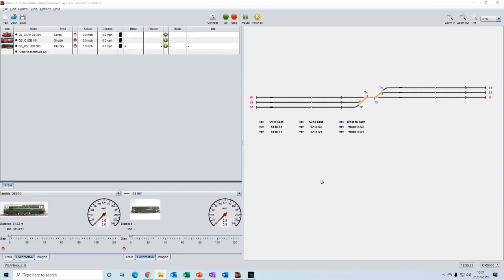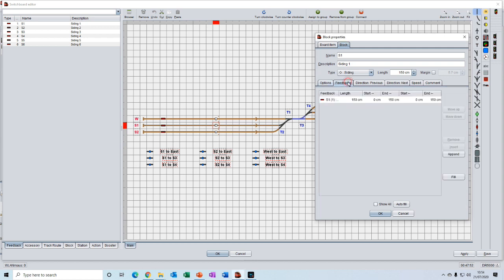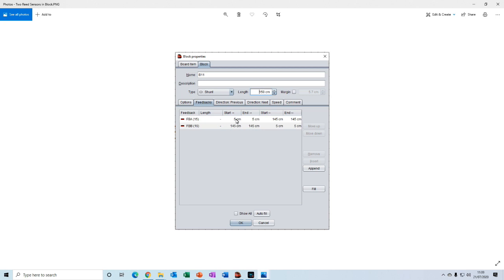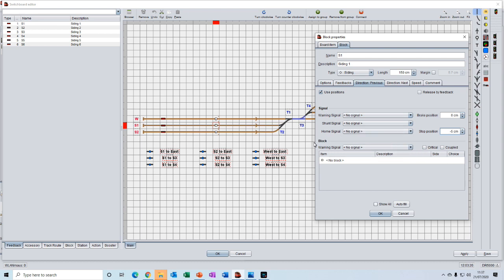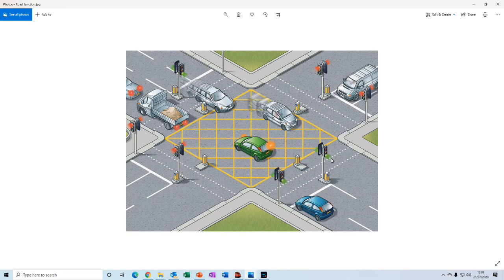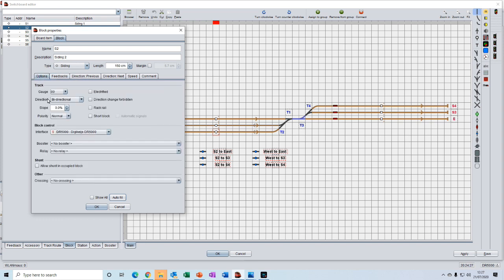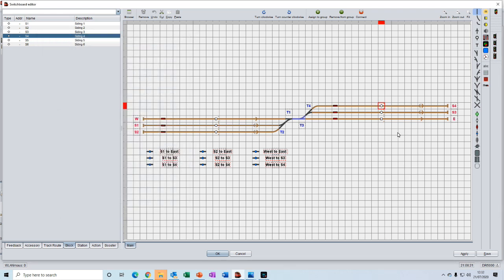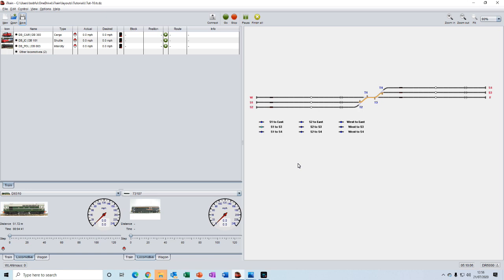Video 10: Using iTrain Tutorial Series - Defining Blocks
This is video #10 in the Using iTrain Tutorial Series. In this video we define the Block Control Objects.

00:00 – Introduction and Recap
01:00 – Opening Switchboard and selecting Block properties
01:44 - Naming and Describing the Block
01:56 – Selecting the type of Block
02:13 – Defining the length of the Block and the use of Autofill
02:46 – Options Tab
03:33 – Feedbacks Tab
04:24 – Feedbacks Tab with two feedback sensors
05:55 – IMPORTANT – Order of feedbacks – Previous to Next
06:19 – Feedbacks using light sensors or reed switches
07:15 – Direction Previous Tab – Use Positions checkbox
08:14 – Direction Previous Tab – Entering a STOP position – positive or negative distances
09:44 – Direction Previous Tab – Block
10:15 – Direction Next Tab
11:50 – IMPORTANT – Critical check box - avoiding deadlocks
14:12 - Results of defining a Block
14:56 - Defining Blocks by using the Template function for multiple Blocks
15:42 - Assigning control objects to Block elements – drag and drop
16:00 – Using the Autofill function
16:51 – Revision of entering the STOP position and Block properties
17:45 – Revision of defining Blocks
19:45 – Using the Board Item Tab
21:04 – Using the Text Direction drop-down menu in the Board Item Tab
21:45 – IMPORTANT – Using the Connect button
22:16 – Saving the Layout and running the Diagnosis – Ctrl D